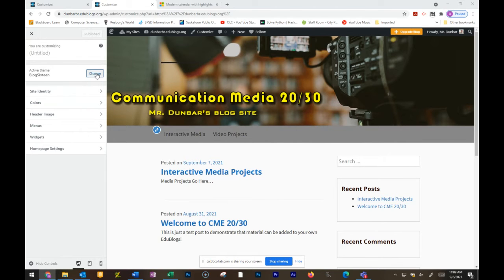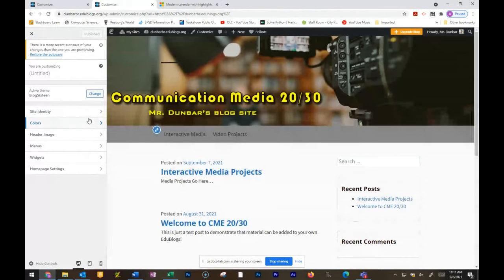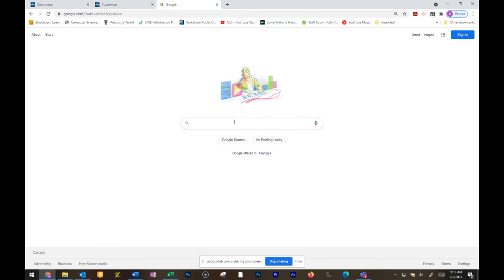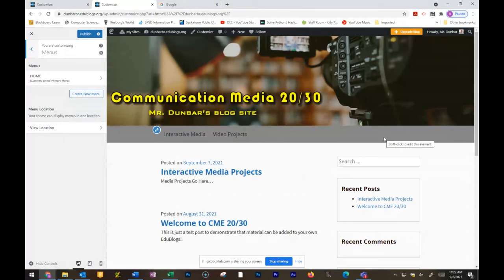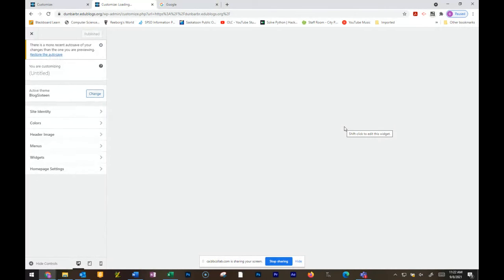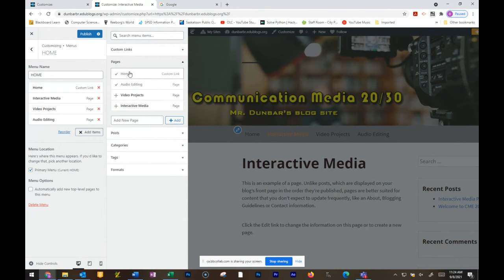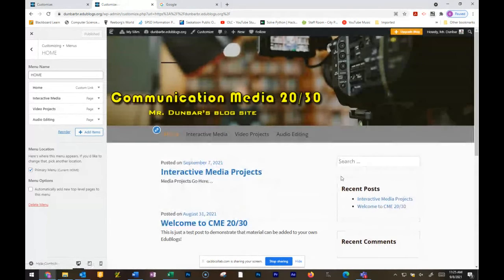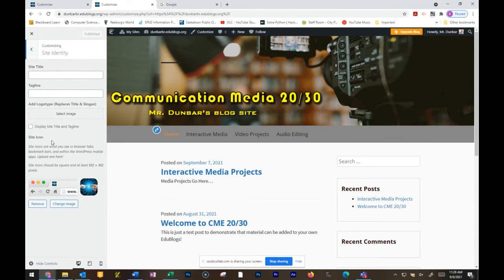CME20/30 :: Live Session - Sept 8 :: Edublogs & Discussion about Media